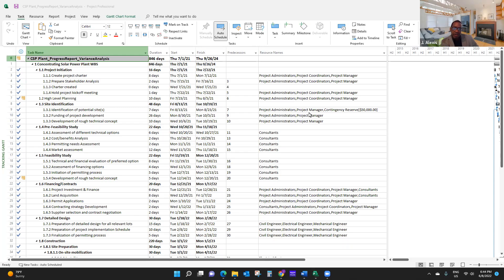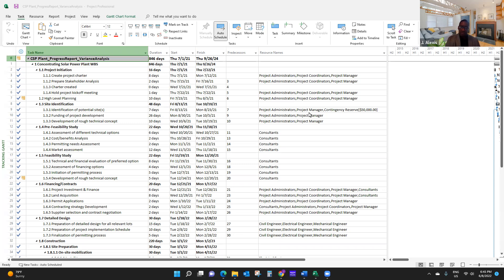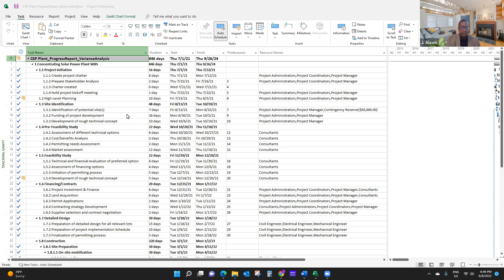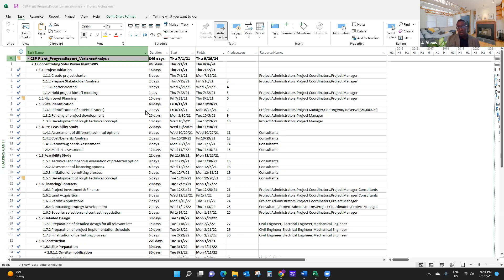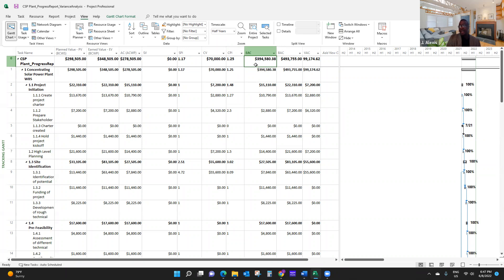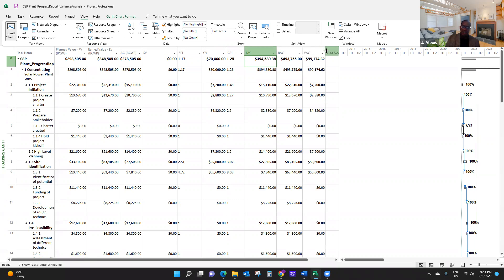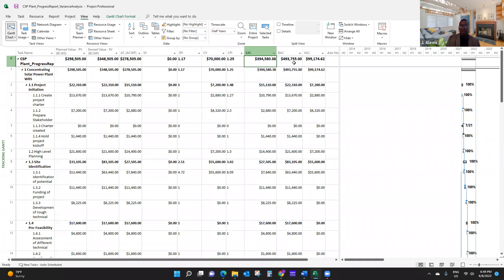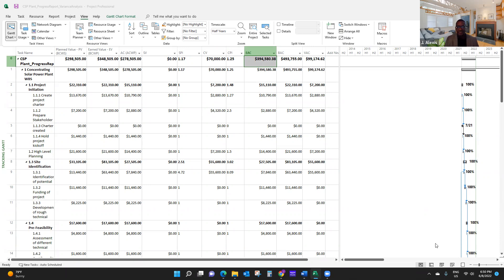Forecasting Project Performance with Microsoft Project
In this short video, Professor Jacques Alexis explains how to forecast project performance in Microsoft Project using two key earned value indicators: estimate at completion (EAC) and variance at completion (VAC).